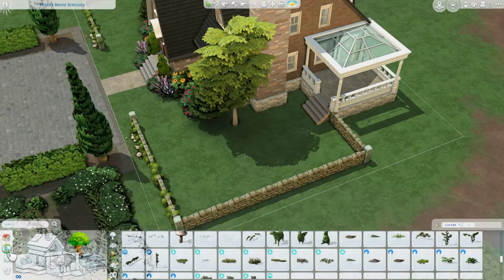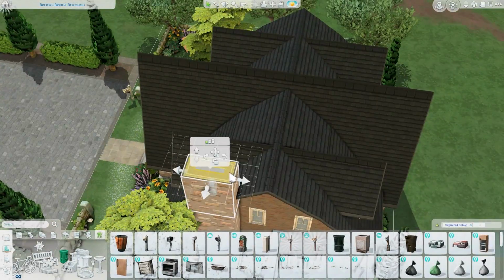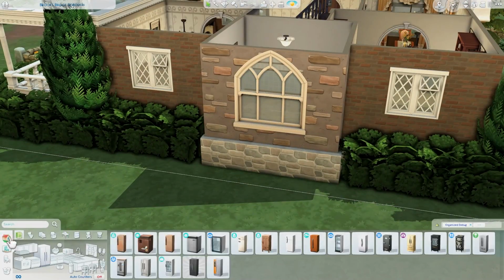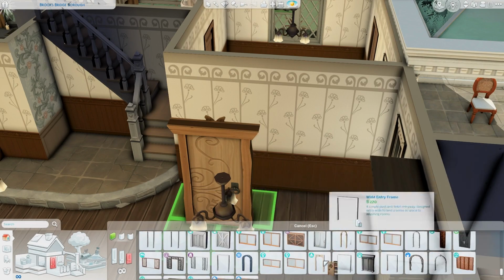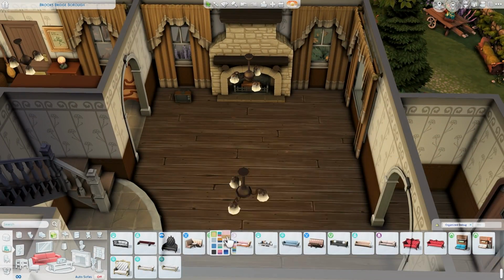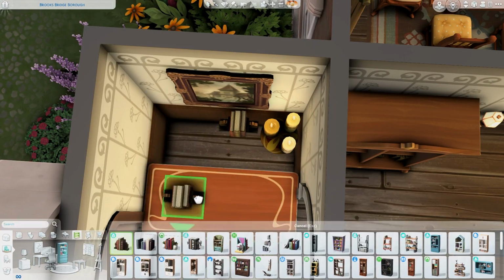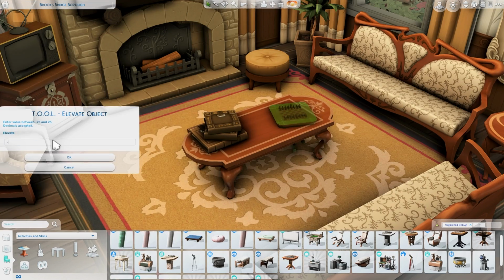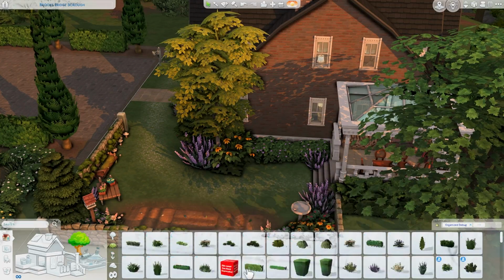Good Witch Cottage || The Sims 4: Speed Build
--- ♡ Open Me ♡ ---

Hi guys! Today I am building a cottage for a good witch or Spell Caster! It has two bedrooms and two bathrooms.

-- FAQ --